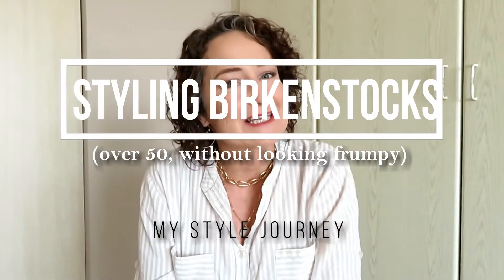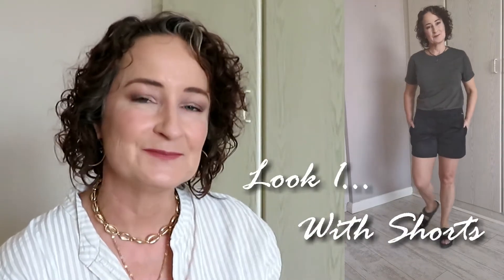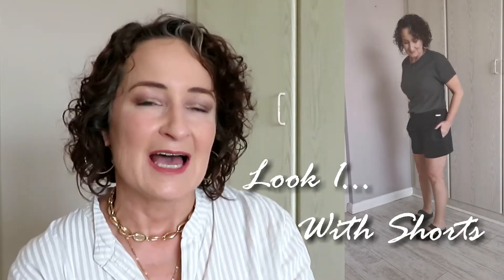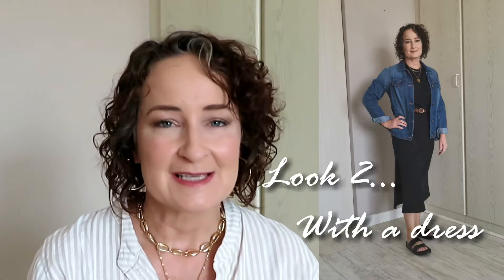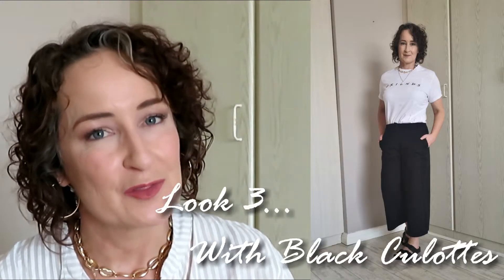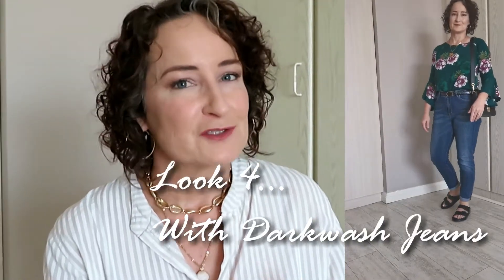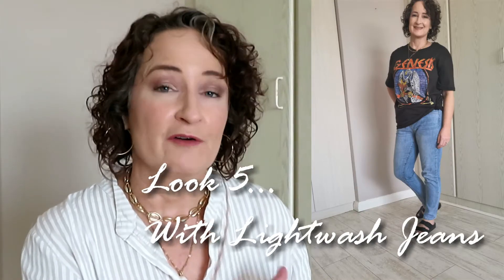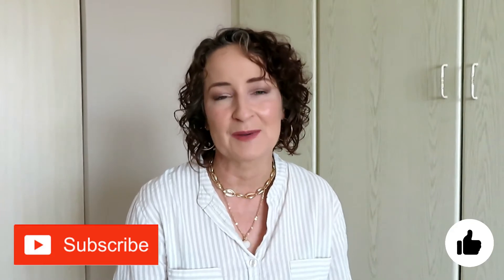Styling Birkenstocks Over 50 (and not looking frumpy)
Good morning MSJ Friends,
I watch all those young women styling up their Birkenstocks so effortlessly on IG and YT. They still have such lovely thin calves and great legs. I'm not jealous, and I remember when these shoes made their re-appearance in the late 80's, early 90's, I too was much younger and didn't give much thought to how I style them.
Now, some almost 30 years on, I'm almost 53, and I really want to wear them without looking 'pudgy' or frumpy. I am short, 1.58m (5'2"), and my legs aren't nearly as thin and shapely as they were in my 20's, but nothing's going to stop me now... I hear a song coming on.
I do hope, that if you are over 50, you will find this styling video helpful and inspirational. Find the joy in wearing something on trend, yet SO darn comfortable.

Have a great day xo

Belinda
MSJ xo